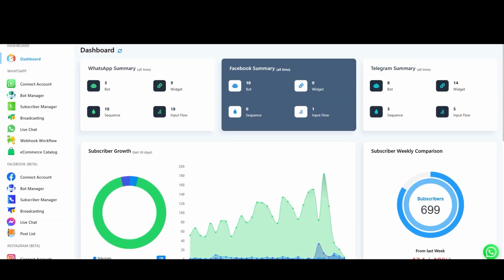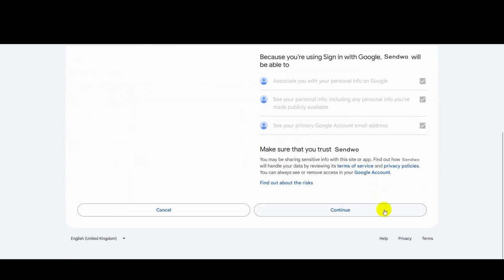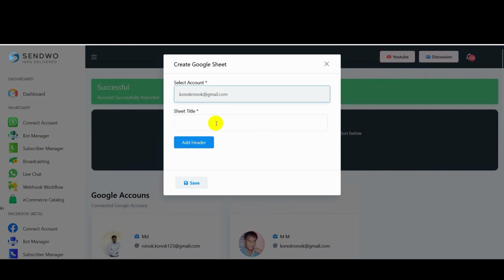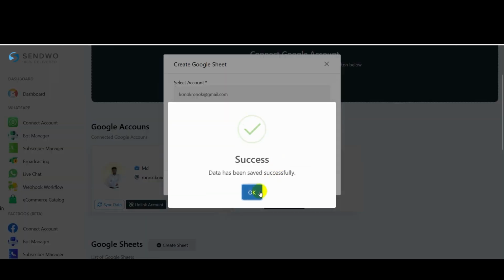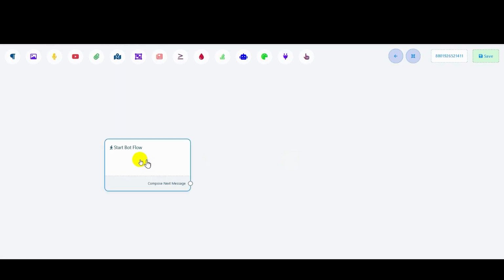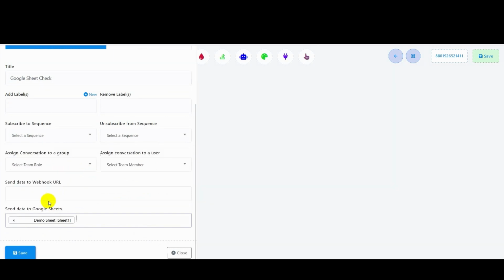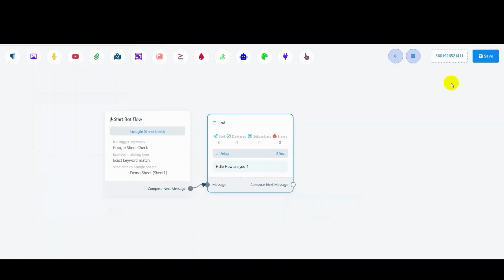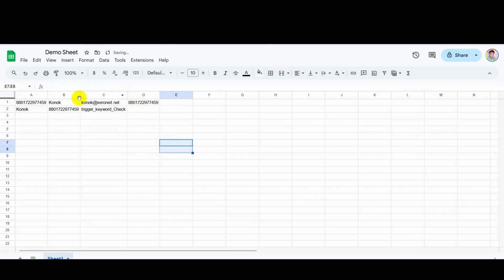How to Integrate Google Sheet to WhatsApp Chatbot | Sendwo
Learn how to make your work easier by connecting Google Sheets with your WhatsApp Chat Bot using Sendwo. This helps you automate tasks, save customers data directly to google sheets, and send personalized WhatsApp messages. By doing this, you can keep your customers happy and grow your business. Watch this video to see how it's done.